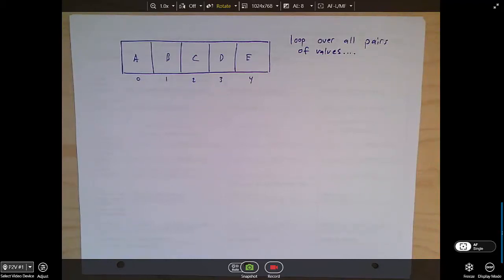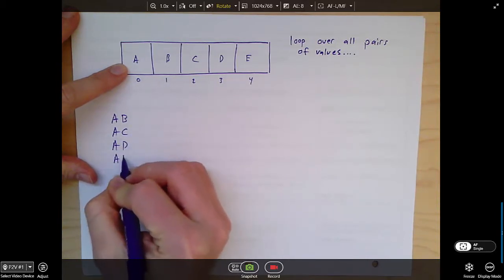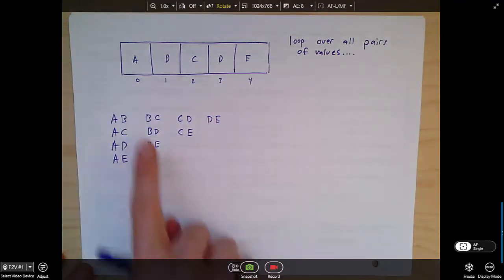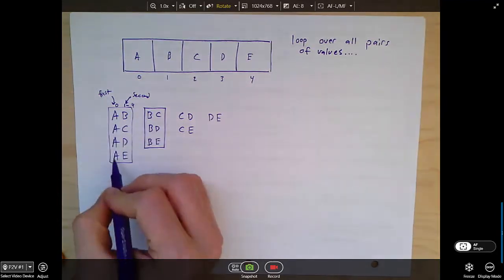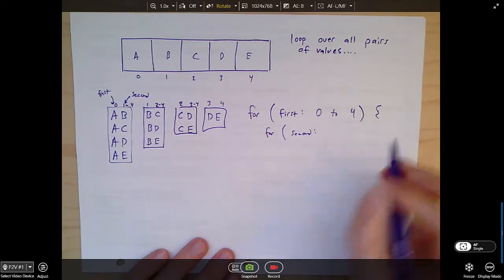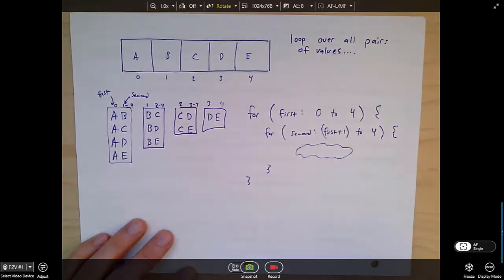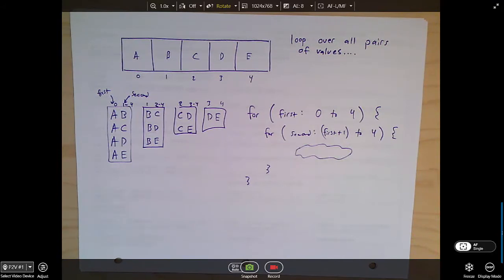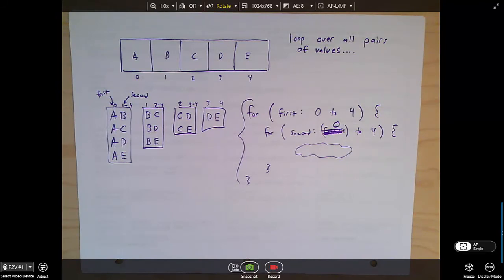Brute Force HW Helper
Advice about the brute force hw problems